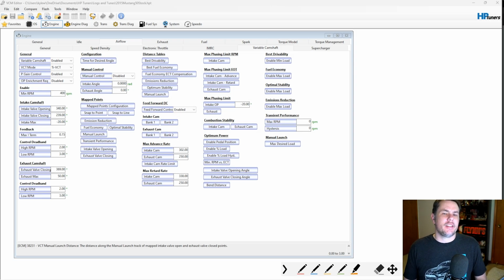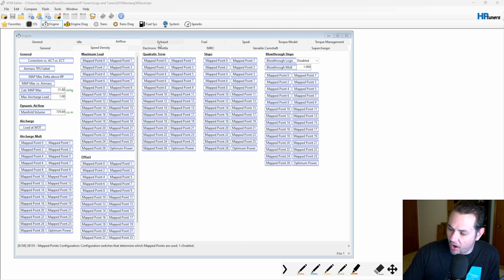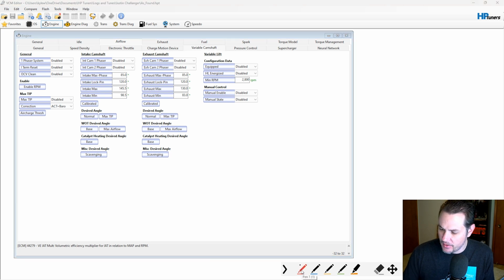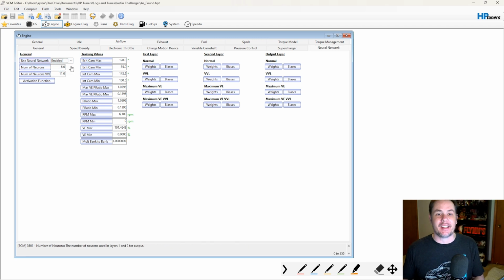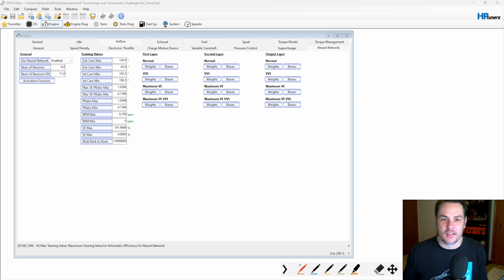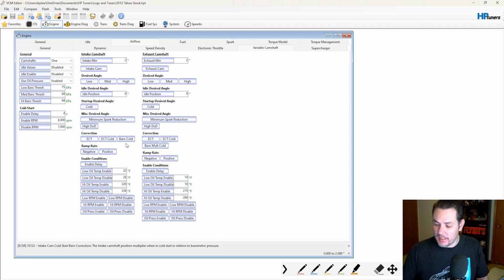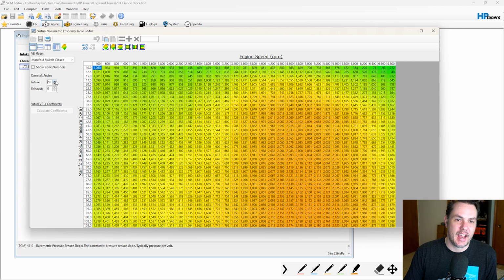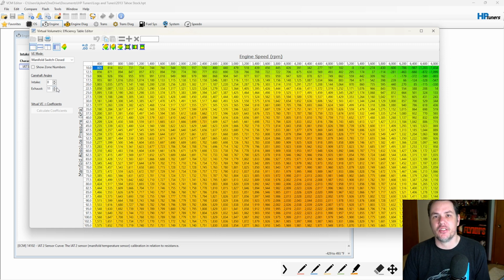Variable Cam Issues While Tuning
Today we take a look at the big three and the different things that have to be taken into account with the variable cam settings, and how they effect tuning.

MERCH & GEAR